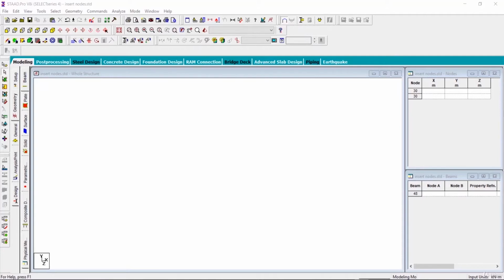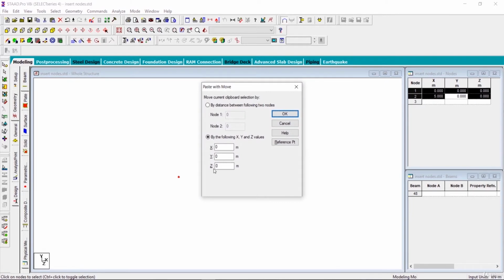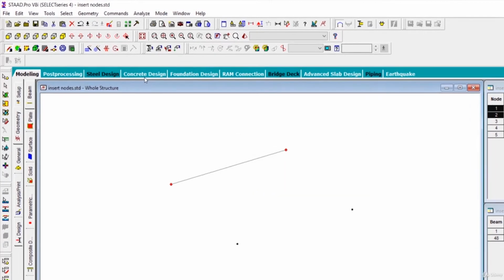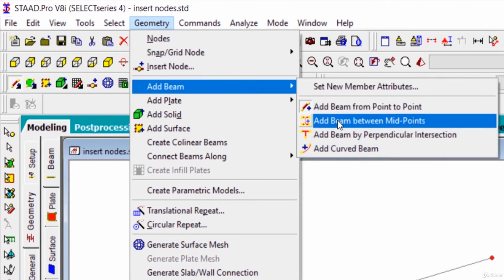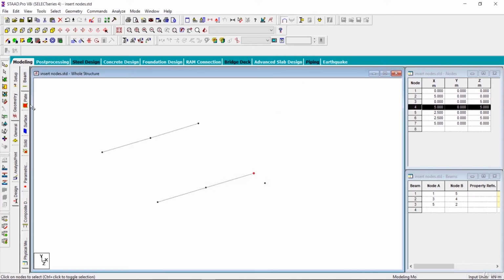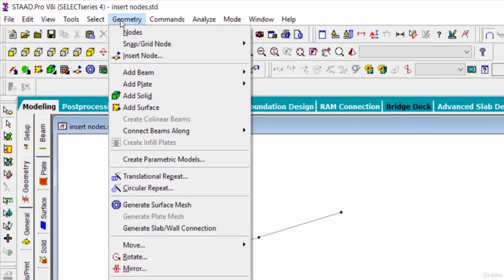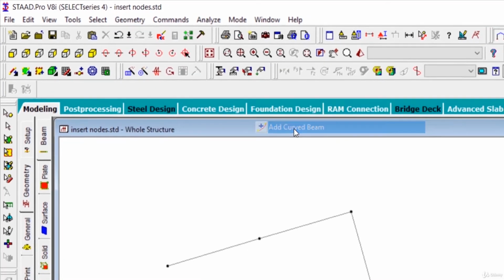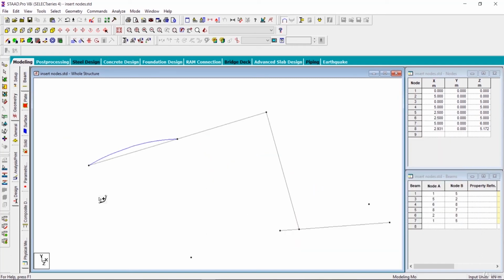61 Various Beam Adding Options